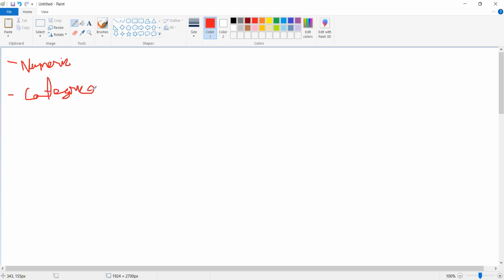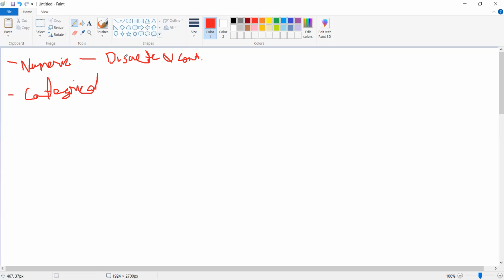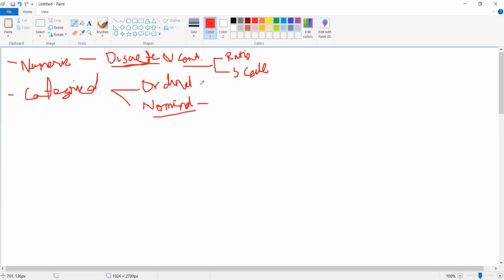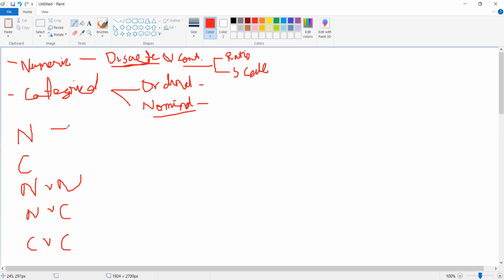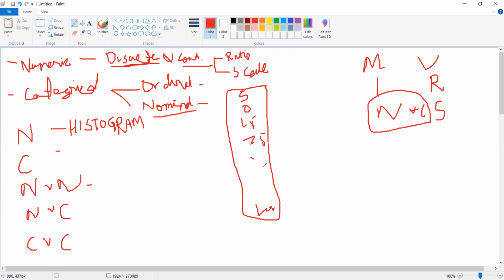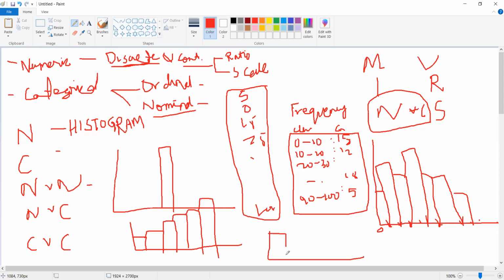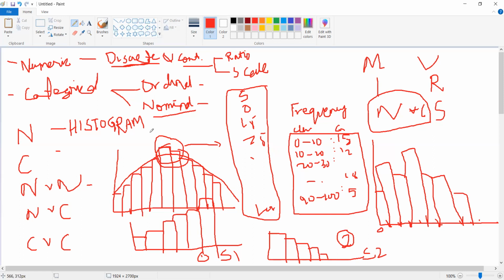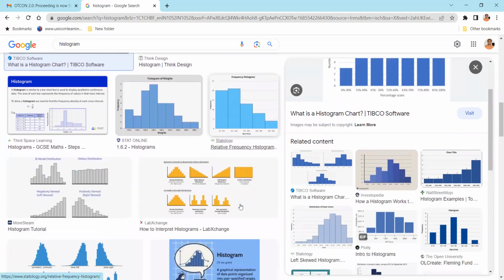Dataset Tutorial for Data Visualization